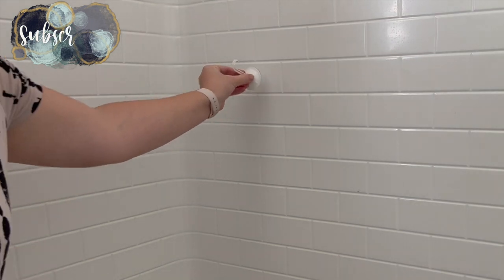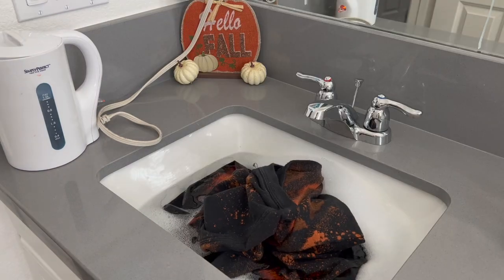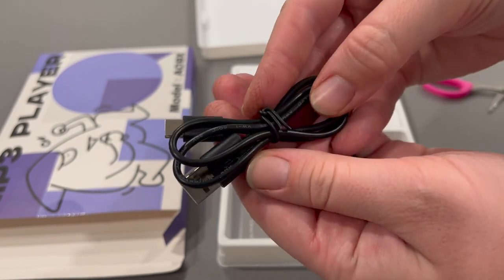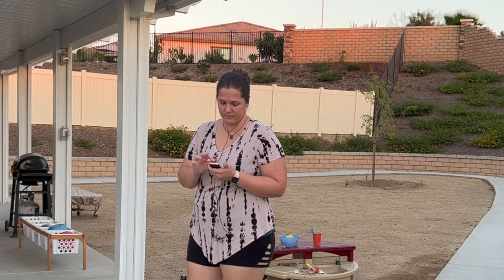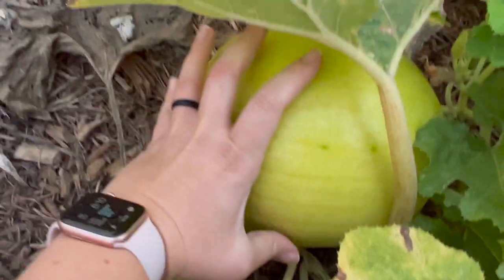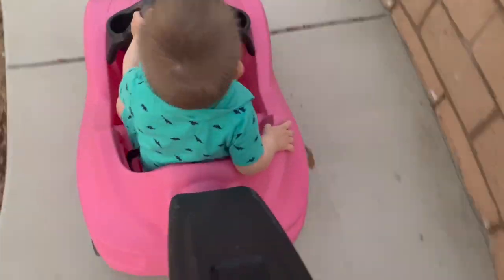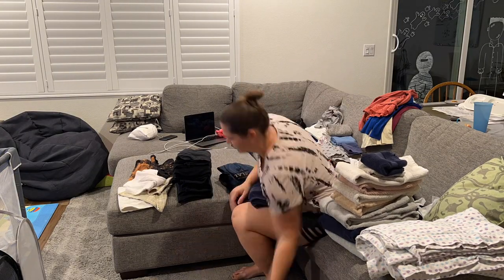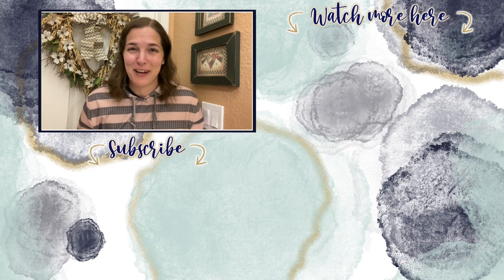An Afternoon In The Life | CRAFTING, EXERCISING, & LAUNDRY | DIY Momster Shirt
I'm finally getting around to making the "momster" shirt for myself! Follow along on this little afternoon in the life.

About Us:

Our channel, Limabean Living, covers:
-SAHM Life
-Cooking & Baking
-Encouraging mathematical development in children
-Cleaning
-Car Maintenance
-Smart Home Devices
-DIYs
-Frugal Living